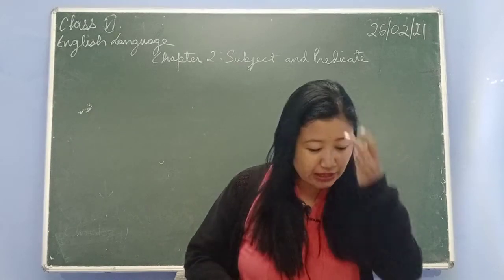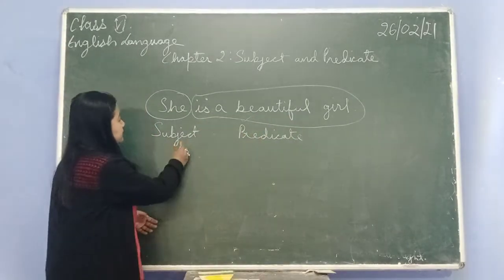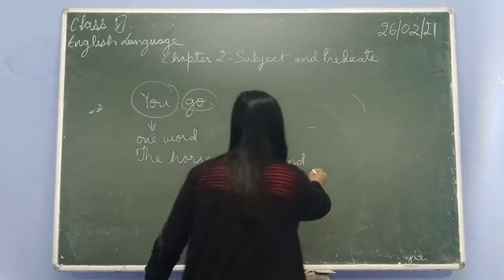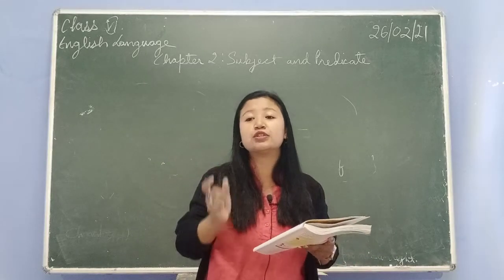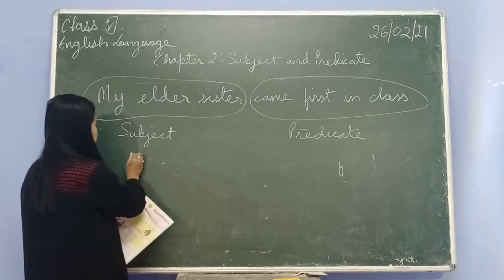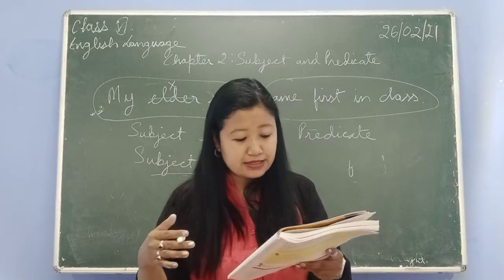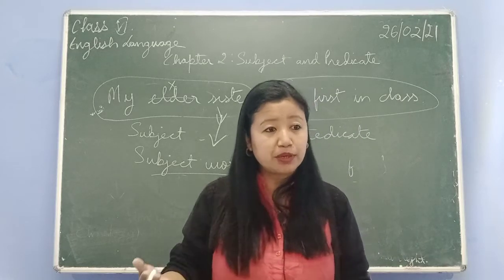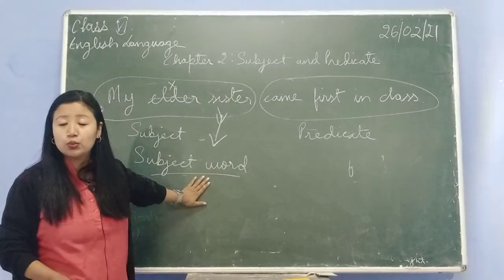Class 6 English Language Chapter 2 - Subject And Predicate - Part 1 - Explanation